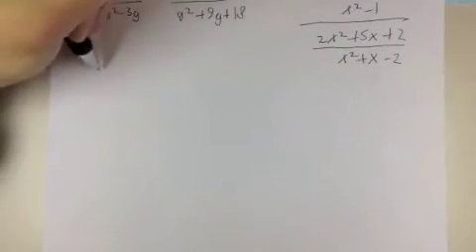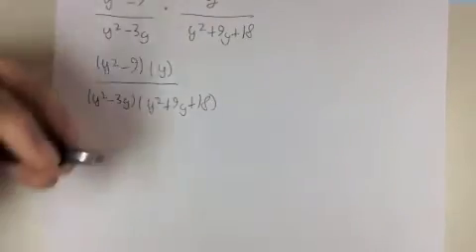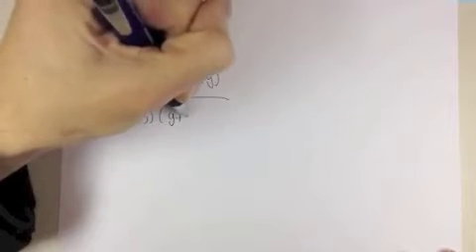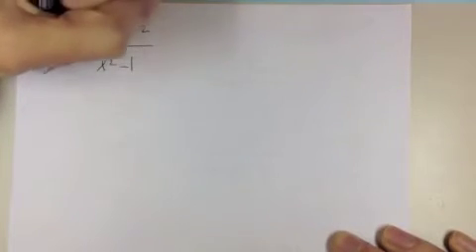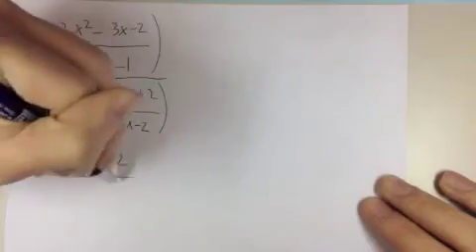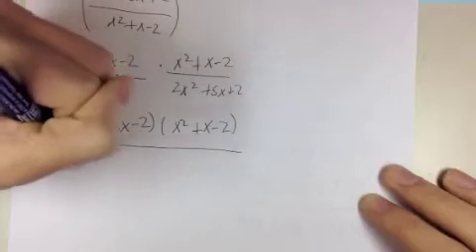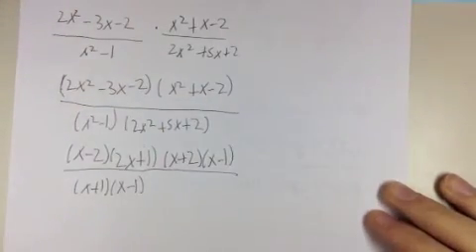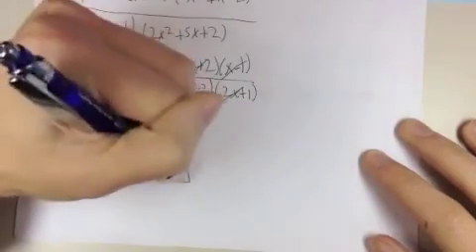Multiplying and Dividing Rational Expressions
Second (More Complex) Example starts at: 2:32